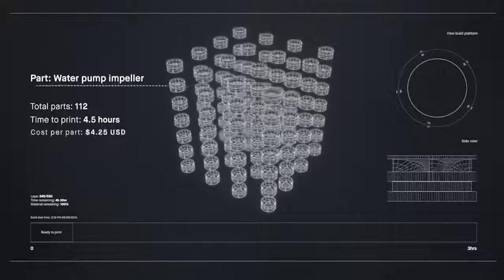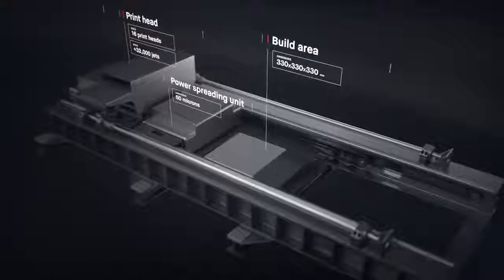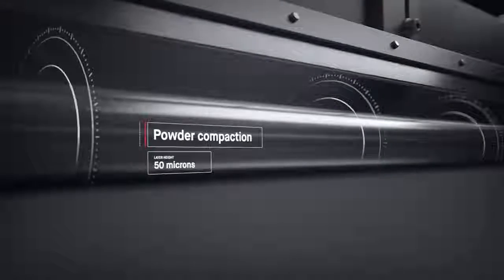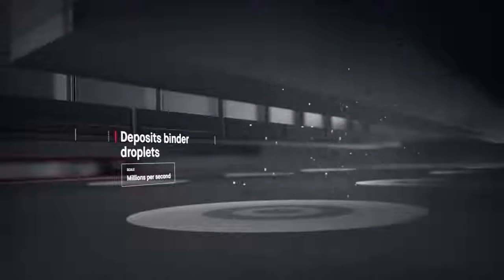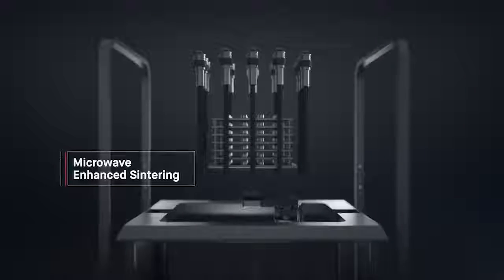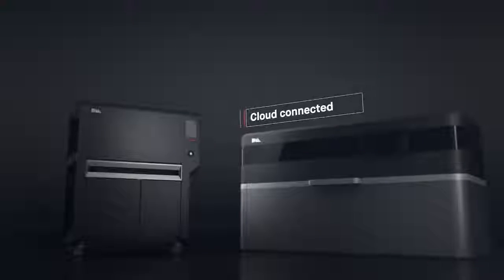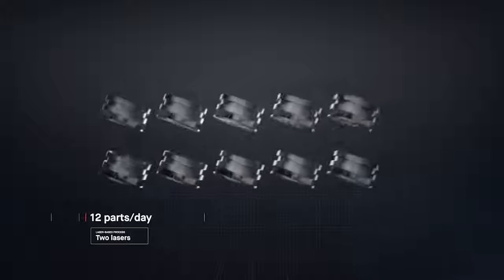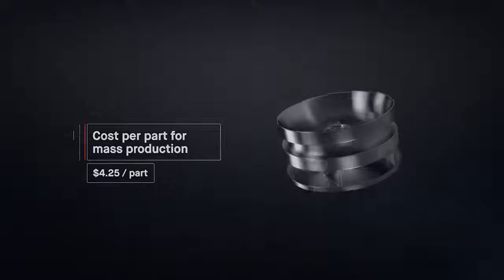Desktop Metal Production System